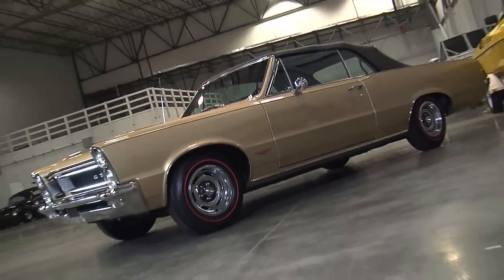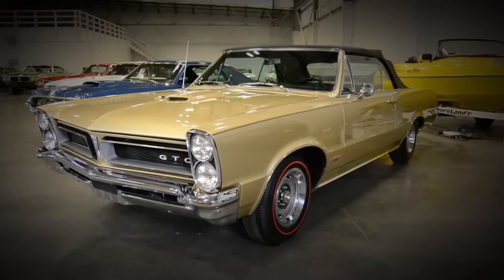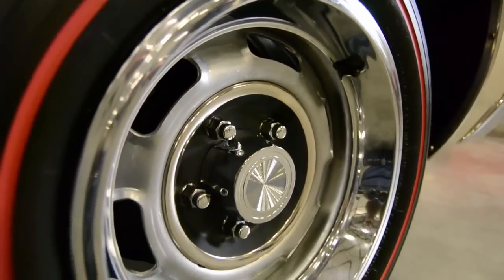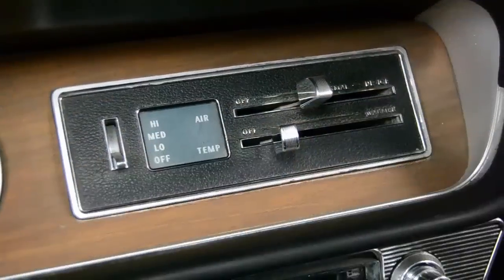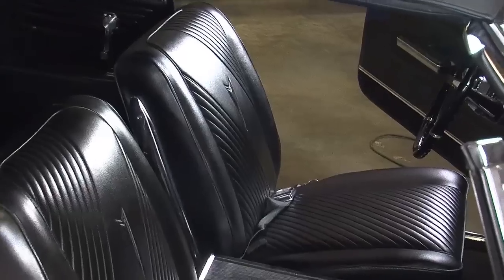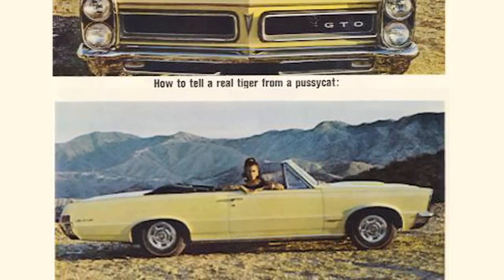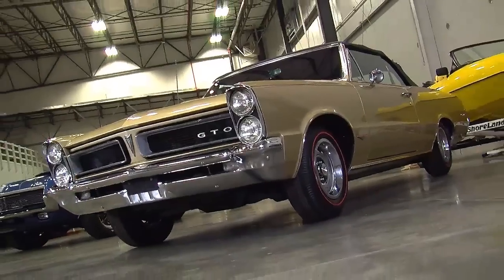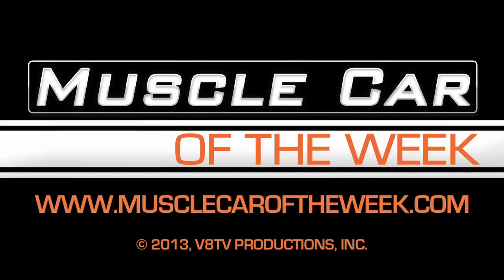Muscle Car Of The Week Video #14: Tiger Gold 1965 GTO Convertible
This week on Muscle Car of the Week, we turn the spotlight on a stunning piece of automotive history – the 1965 Pontiac GTO convertible in the rare and desirable Tiger Gold color!

Combining iconic muscle car performance with head-turning style, this GTO is a true collector's dream and a testament to Pontiac's ingenuity.

Here's what makes the 1965 Pontiac GTO convertible in Tiger Gold special:

Legendary performance: Equipped with a powerful 389 cubic inch V8 engine delivering 335 horsepower, this GTO offers exhilarating acceleration and a thrilling driving experience.
Rare and desirable color: The Tiger Gold paint, a special order option, makes this car stand out from the crowd. With only around 500 produced, and only 100 convertibles, it's a true rarity.
Documented history: This particular GTO boasts full Pontiac Historic Services documentation, verifying its original Tiger Gold color and numbers-matching engine.
Distinctive styling: From the iconic stacked headlights and recessed grille to the signature GTO badges and rally wheels, this car embodies the classic muscle car look.
Comfortable interior: The interior features bucket seats, a center console, and a gauge pack, offering both style and functionality.

The Pontiac GTO is credited as one of the cars to launch the Muscle Car genre, and this '65 Tiger Gold GTO convertible from the Brothers Collection is a great example of why these GTOs are so cool. Powered by a 335 HP 389 cube V8, this GTO has the "Go", and the rare Tiger Gold color gives it plenty of "Show!"